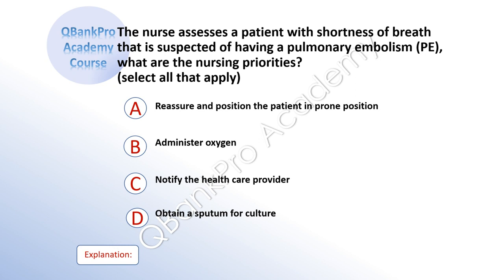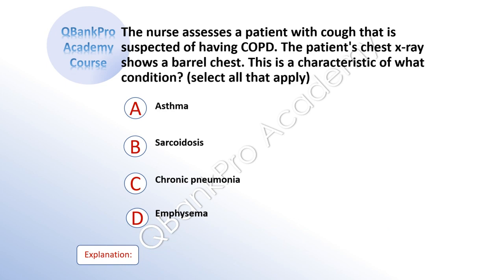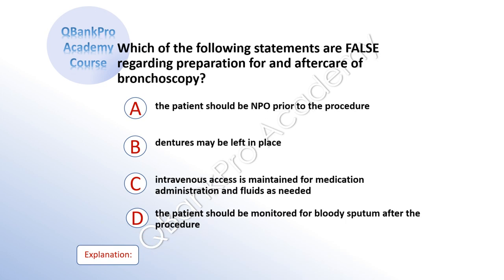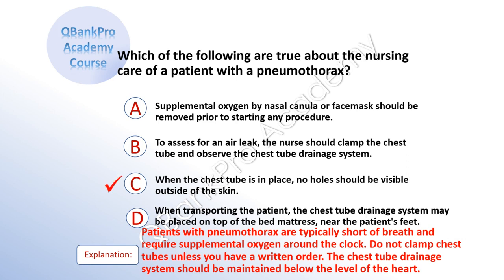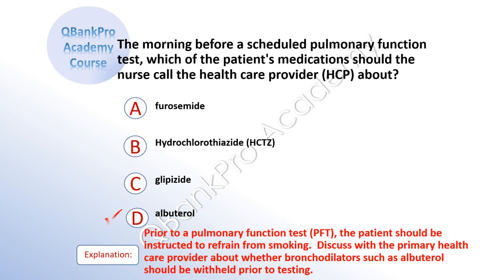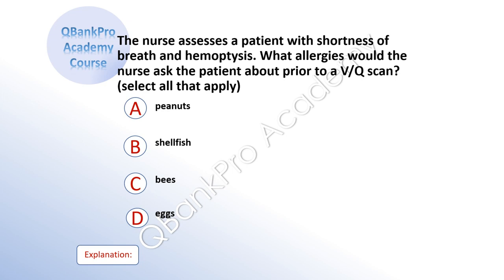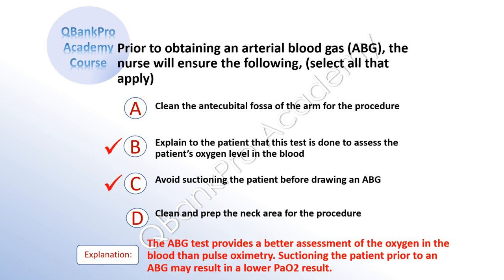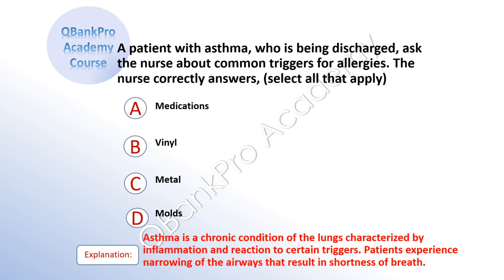NCLEX Review | NCLEX 2022 | Questions with Answers | NCLEX high yield - Respiratory | QBankPro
and NCLEX Question Bank Over 1000 questions!

WEBSITE 🌎    MORE QBankProAcademy.com Educational  R E S O U R C E S

Free P R A C T I C E    T E S T S 💗 👀 P R A C T I C E   T E S T S
Take  ALL of the Practice Exams!

First-time NCLEX examinees, repeat test-takers and non-U.S. graduates are encouraged to join! We have an amazing pass rate with repeat test-takers.

You can do it. You’ve got this. QBankPro Academy is here to help!

IS YOUR GOAL TO PASS YOUR NCLEX IN 75 QUESTIONS?

If your goal is to pass the NCLEX in 75 questions, try the Respiratory NCLEX Exam QUESTIONS with RATIONALES in this video. All questions, with answers explained (read aloud). Great for HESI EXIT too.

In this video, important topics included are the following: COPD, pneumonia, pulmonary embolism, shortness of breath, sputum collection, tuberculosis, TB skin test, bronchodilators, allergens, asthma, lung infections, chest x-ray, lab tests, bronchoscopy, medications, V/Q scan, other diagnostic testing, and MANY MORE.